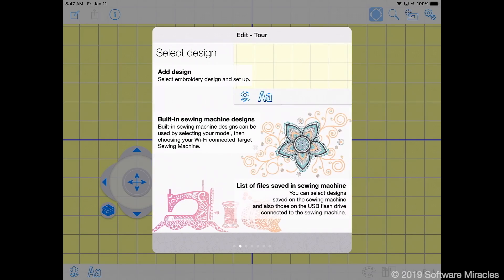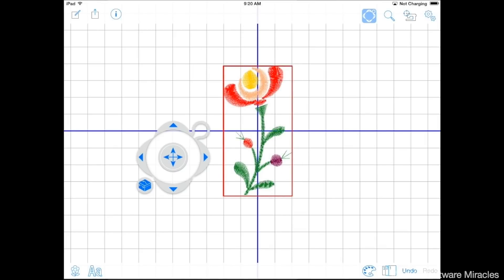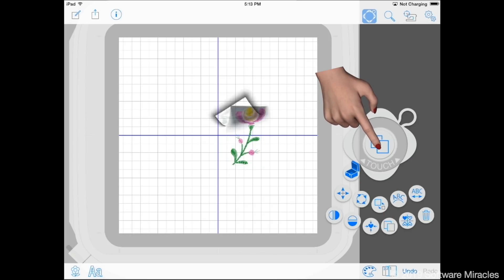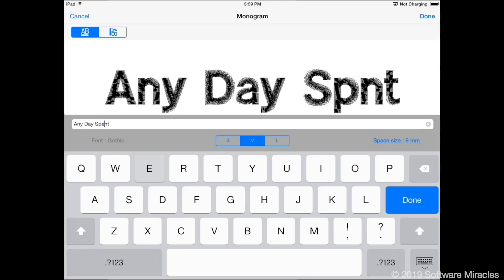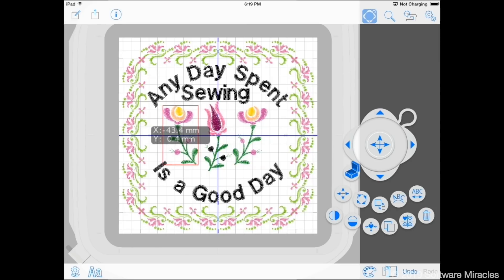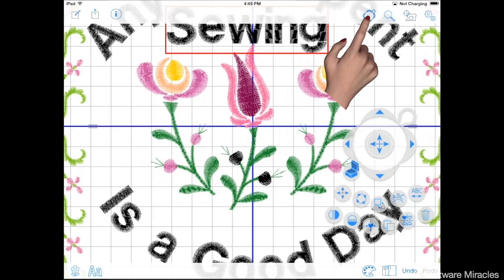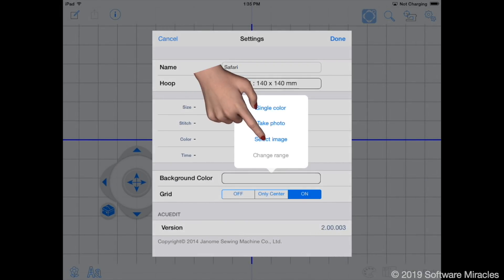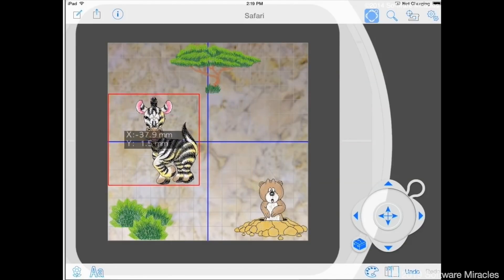Using AcuEdit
This video was re-mastered from the AcuEdit video in the My 15000 app. It's been updated to the latest version of the AcuEdit app and includes the use of Dropbox and iOS 12.